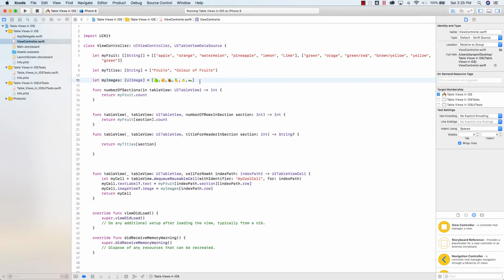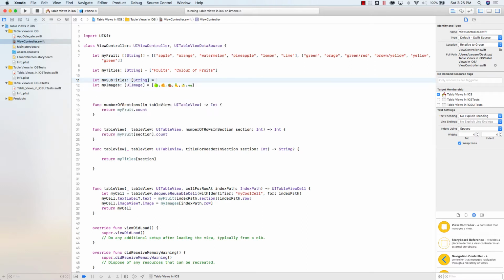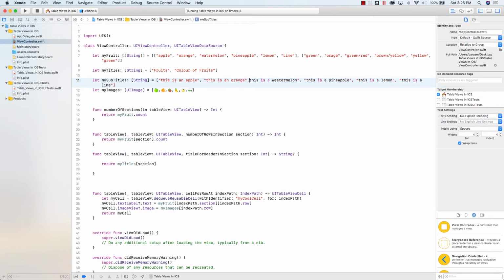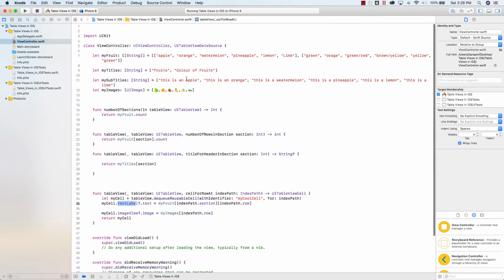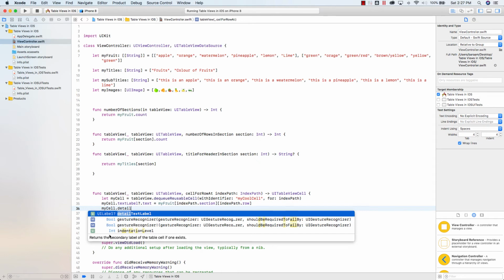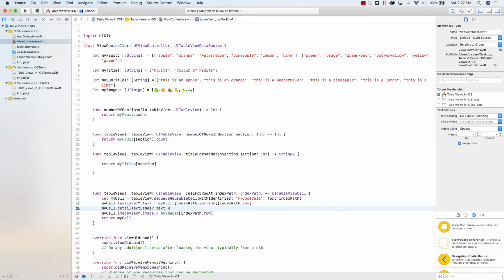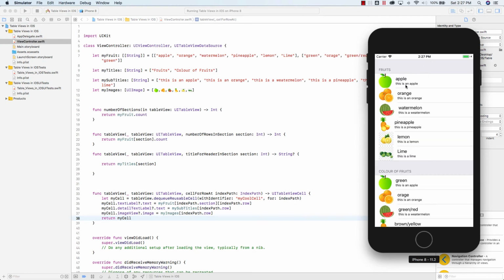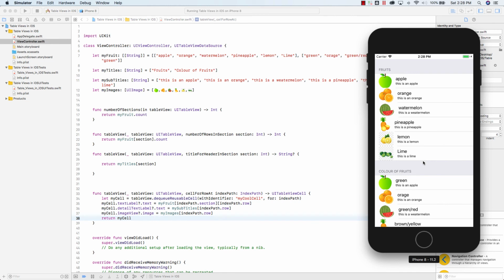Adding subtitles (secondary label) in TableView - iOS swift 4 - 8/9